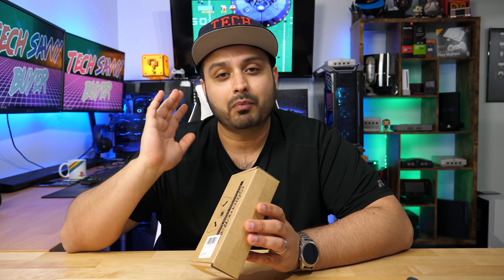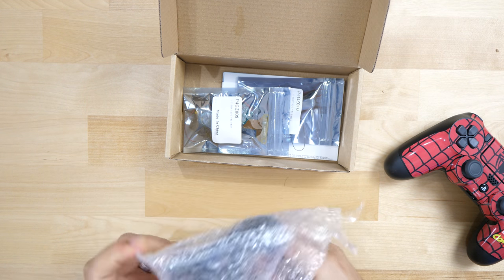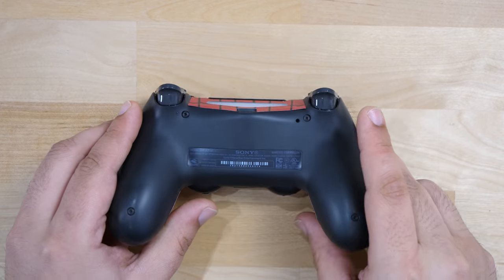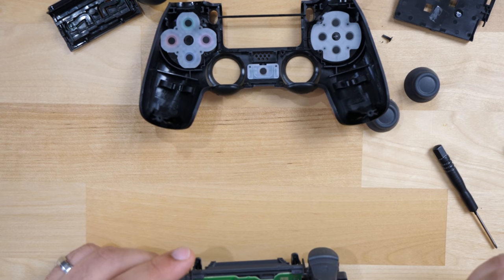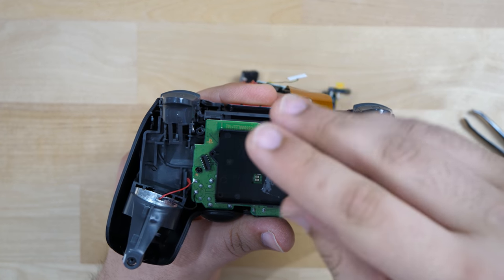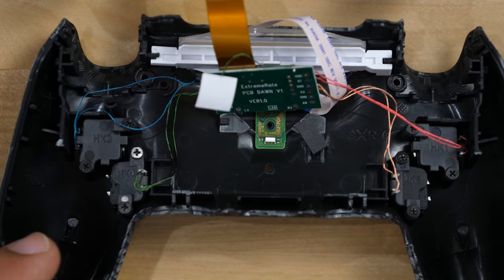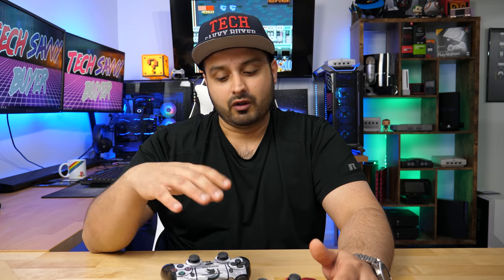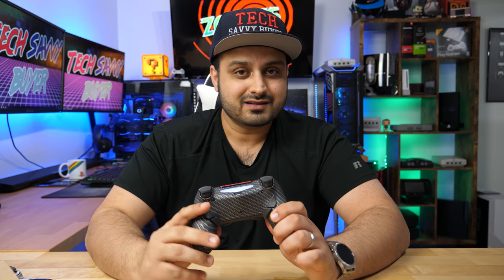$35 DIY PS4 Elite Controller! | Installation Guide & Review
Scuff is the most popular "pro" controller that one can buy, but it costs almost $200 if you get the fancy features added. Meet the $35 competitor that requires you to install it yourself and get some extra remappable buttons on the back! This thing is AWESOME.